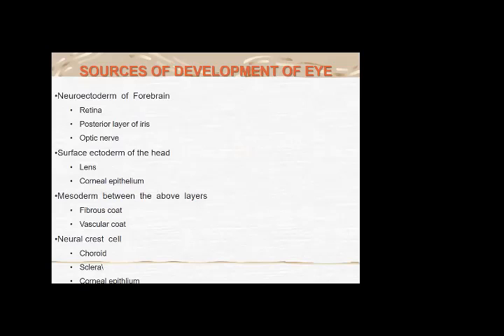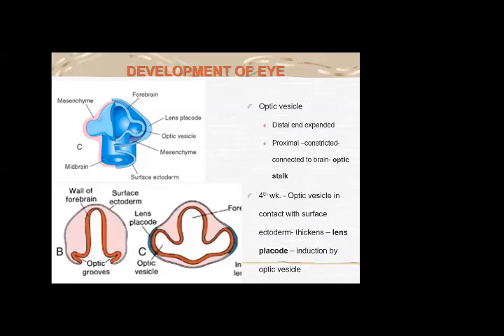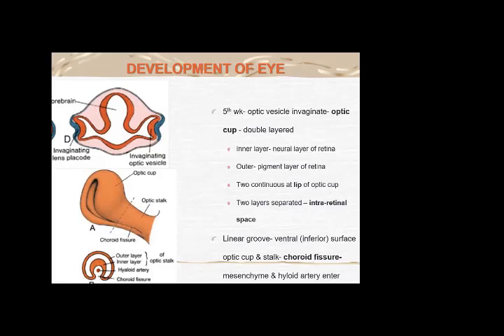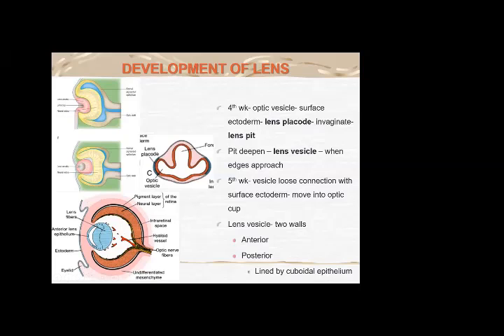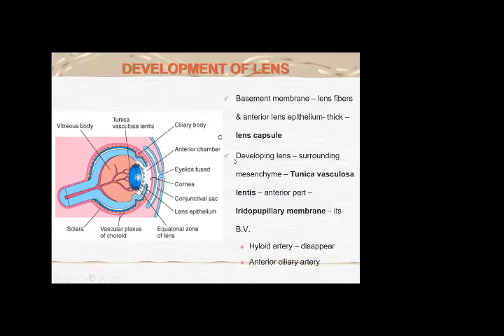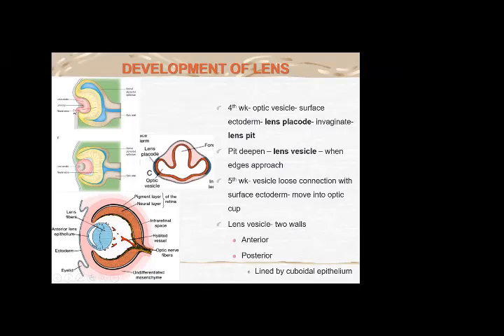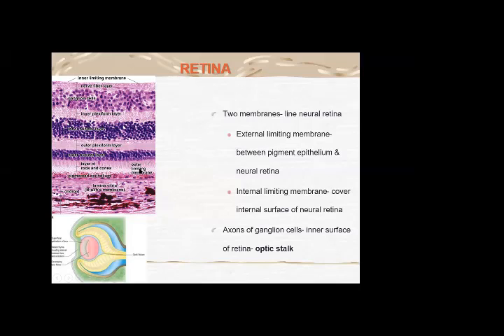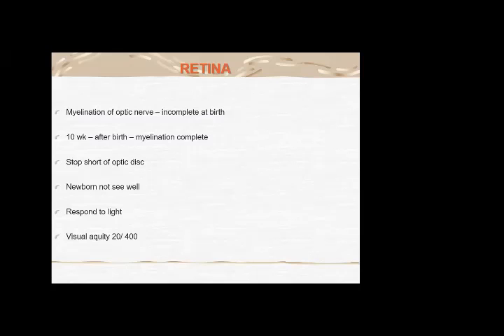7 4 2020 Development of Pharyngeal Apparatus 5